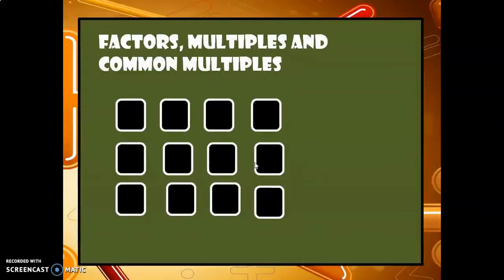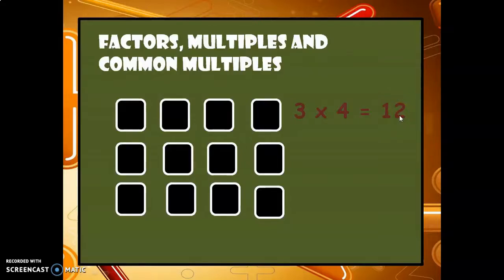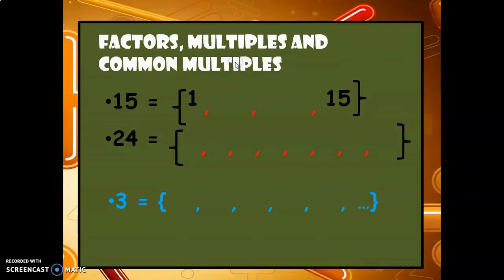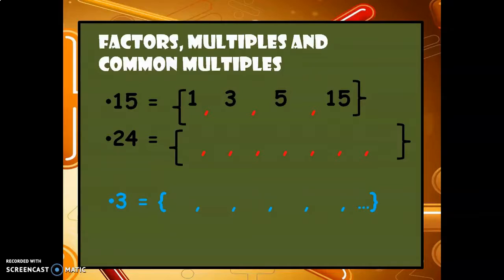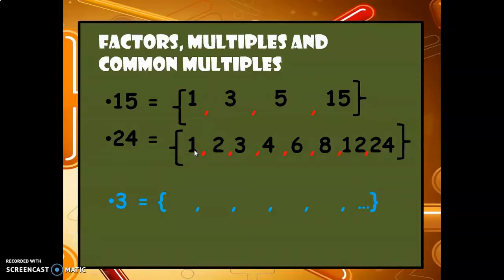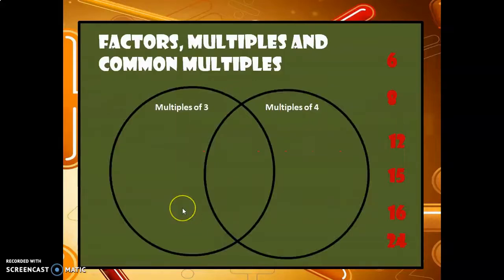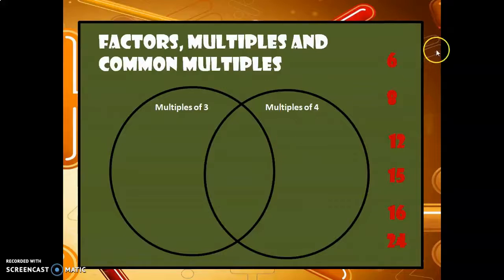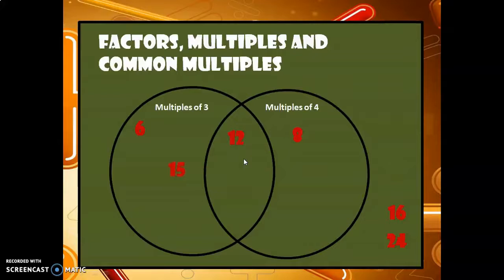Factors and multiples